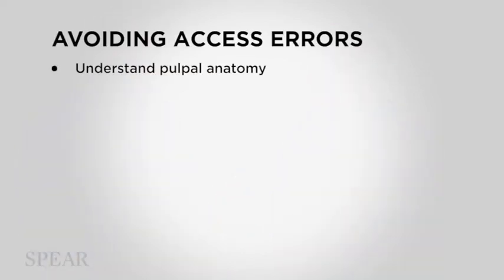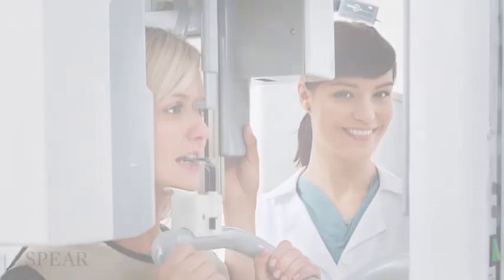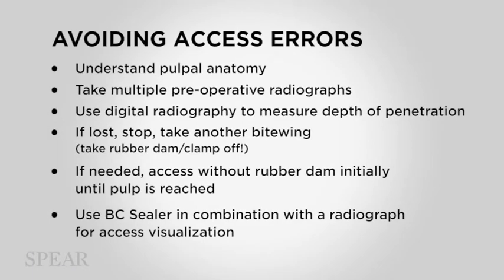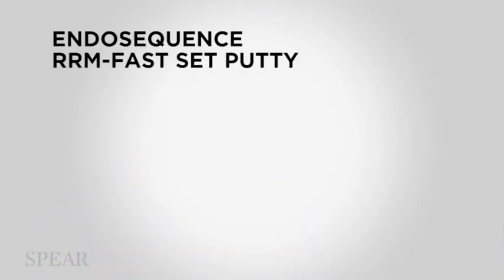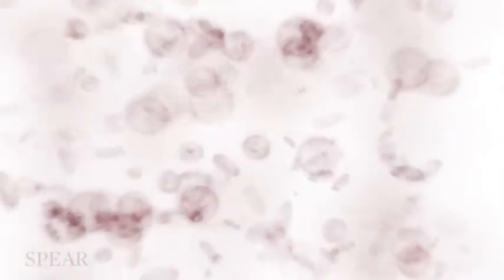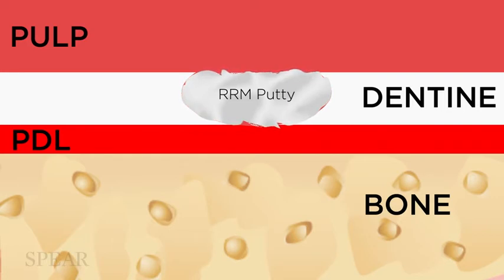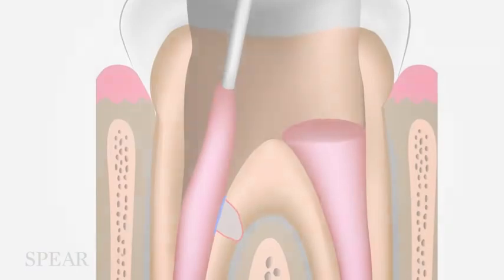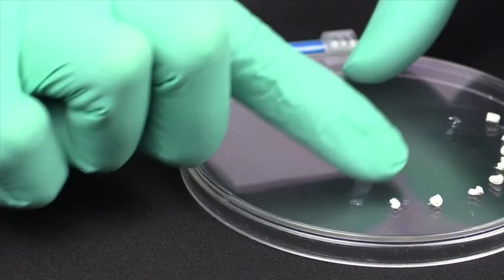7 Avoiding Errors